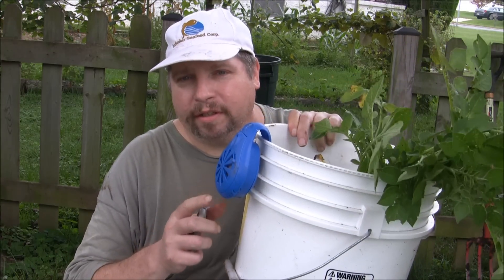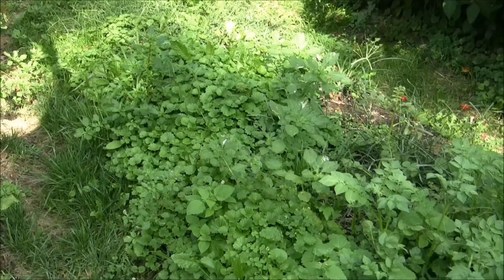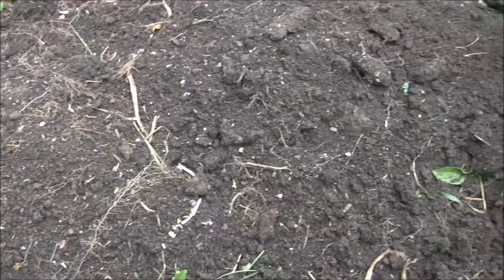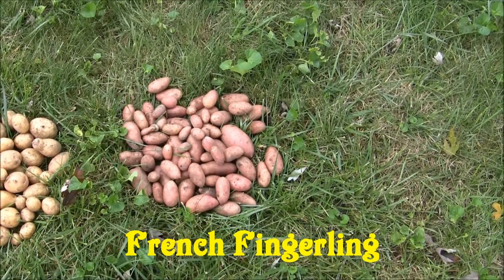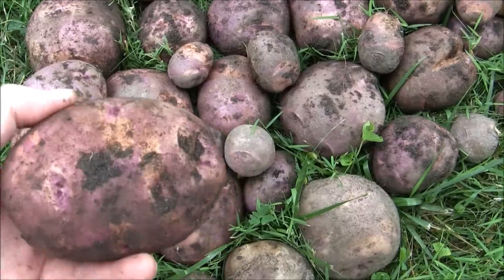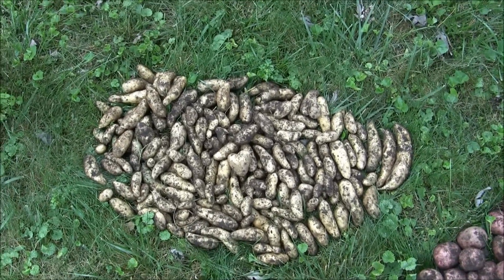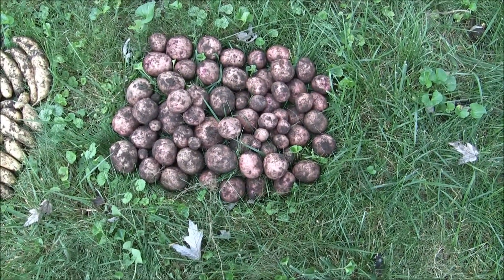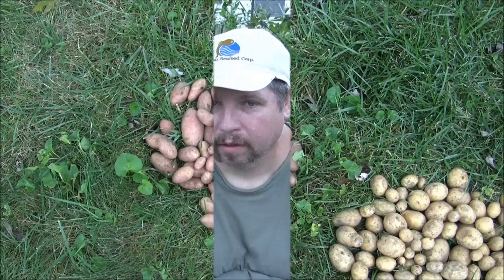Growing Potatoes - Potato Harvest 2012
Planted 6 potatoes of each variety, except Purple Viking 8 potatoes. I had 2 five gallon buckets filled with potatoes, harvested. I was a very good season. Harvest Russian Banana as soon as they die back. They will start to grow again.